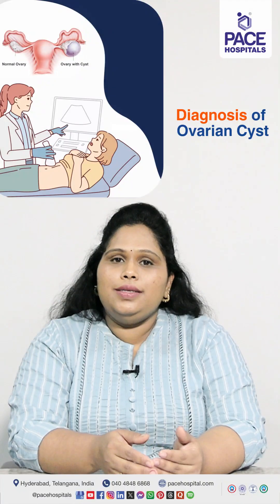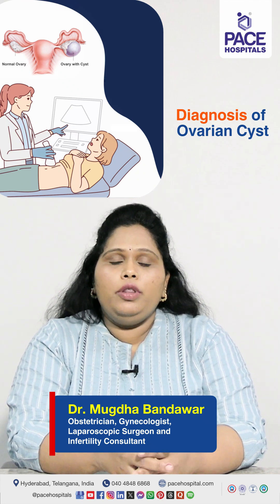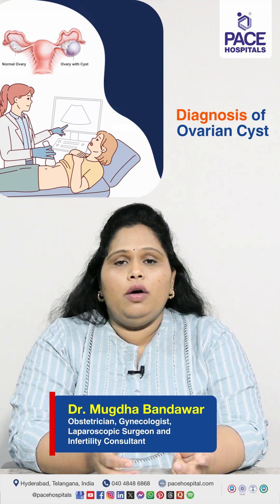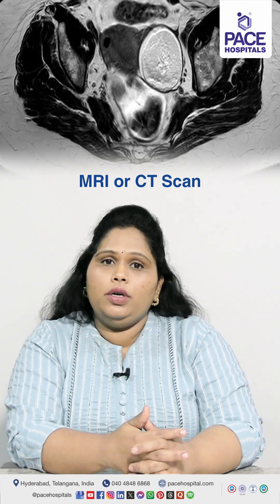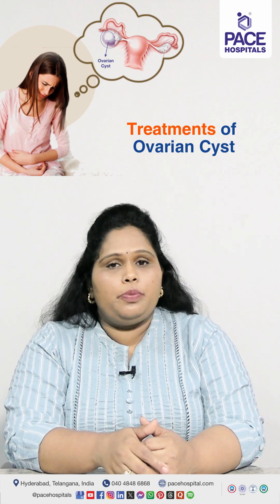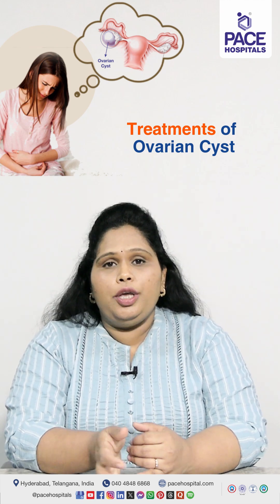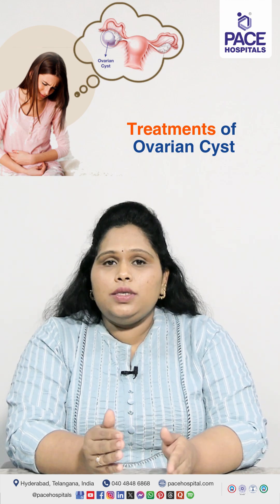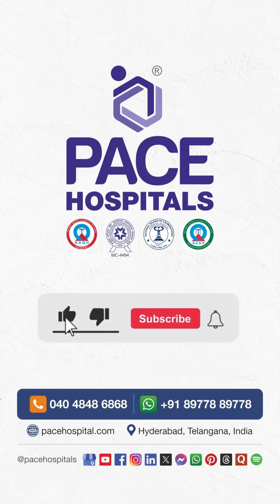Diagnosis & Treatments of Ovarian Cyst | Treatment of Ovarian Cyst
Ovarian Cyst Awareness | Treatments of Ovarian Cyst | Diagnosis of Ovarian Cyst | Management of ovarian cysts | Treatment options for ovarian cysts | Medical management of ovarian cysts | Evaluation for an ovarian cyst | Ovarian cyst detection

✅ Diagnosis of Ovarian Cyst
🔸 Pelvic Examination
A doctor may feel a lump or swelling in the ovaries during a routine pelvic exam.

🔸 Ultrasound (Sonography)
The most common test — uses sound waves to create an image of the ovaries and detect the size, shape, and location of the cyst.

🔸 Blood Tests (e.g., CA-125)
To check for tumor markers if the cyst appears suspicious, especially in postmenopausal women.

🔸 CT Scan or MRI
In some cases, advanced imaging helps get more detail if ultrasound is inconclusive.

🔸 Laparoscopy
A minimally invasive surgery to look directly at the ovaries and remove or biopsy the cyst if needed.

✅ Treatments of Ovarian Cyst
🔸 Watchful Waiting
Many functional cysts go away on their own — doctors may recommend monitoring with follow-up ultrasounds.

🔸 Medications (Hormonal Therapy)
Birth control pills can prevent future cysts by regulating ovulation.

🔸 Surgical Removal (Cystectomy)
If the cyst is large, painful, persistent, or suspected to be cancerous, it can be removed surgically.

✔️ Laparoscopy: Minimally invasive, used for smaller, benign cysts.
✔️ Laparotomy: Open surgery for larger or suspicious cysts.

🔸 Pain Management
Over-the-counter pain relievers may help manage discomfort while monitoring the cyst.

🔸 Treatment of Underlying Conditions
If caused by conditions like endometriosis or polycystic ovary syndrome (PCOS), additional treatments may be needed.

👉 Dr. Mugdha Bandawar | Obstetrician, Gynecologist, Laparoscopic Surgeon and Infertility Consultant at PACE Hospitals, Hyderabad, India